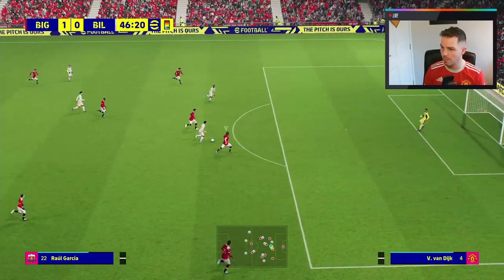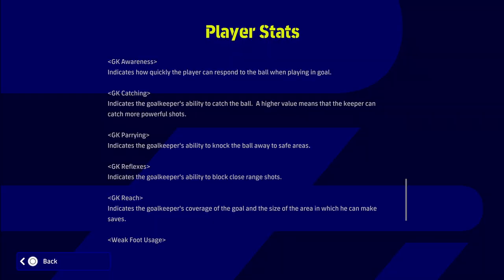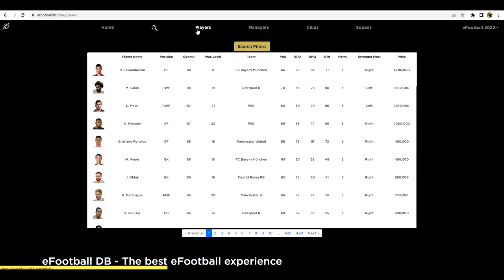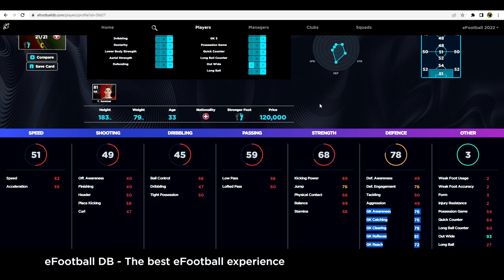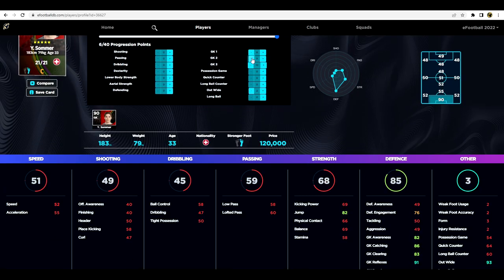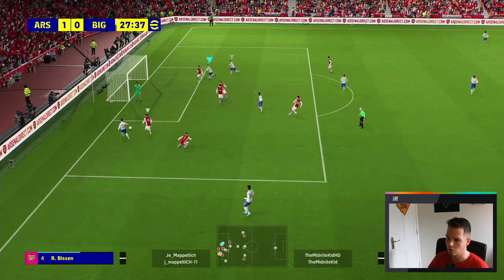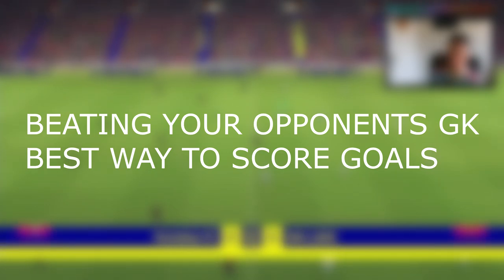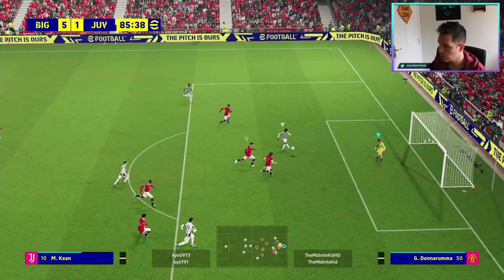eFootball 2022 | Turn your GK into a BEAST - Training, Best Stats & Tips